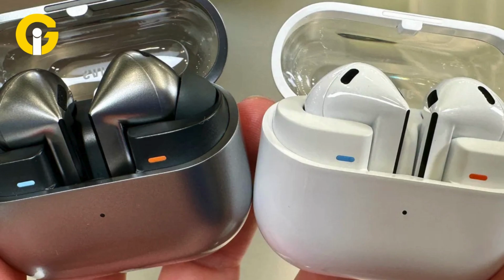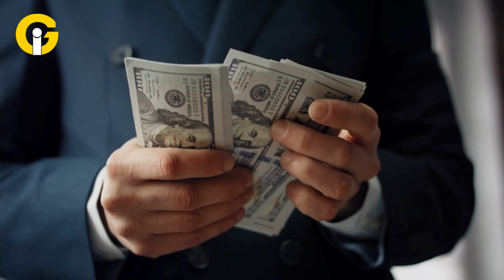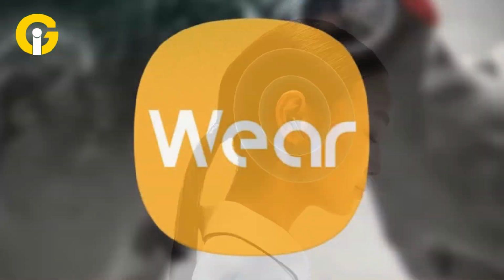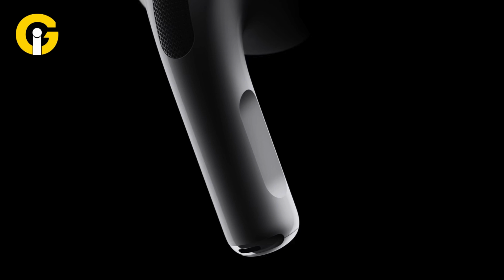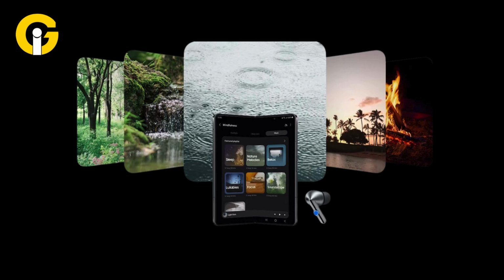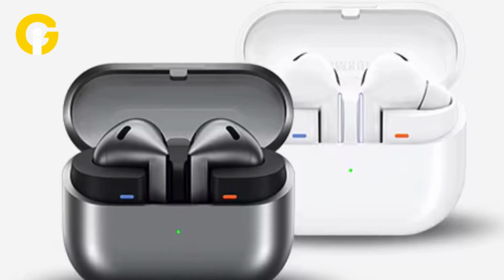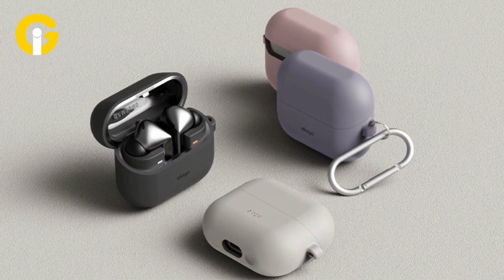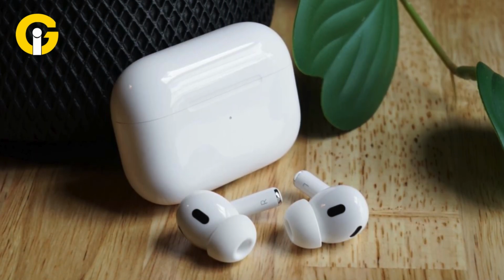Samsung Galaxy Buds 3 Pro Review: Is It Better Than AirPods Pro 2?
Discover if the Samsung Galaxy Buds 3 Pro outshine the AirPods Pro 2 in this detailed review. Know about features, sound quality, and more to find your perfect earbuds